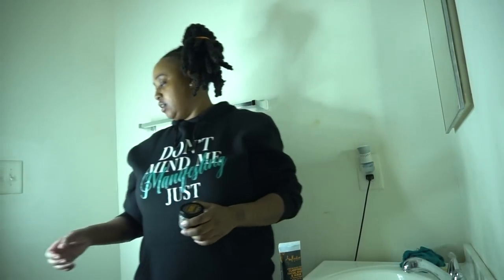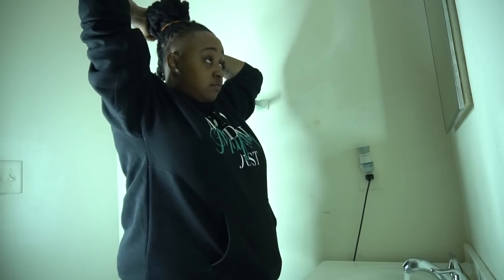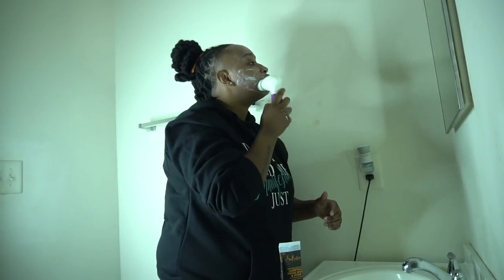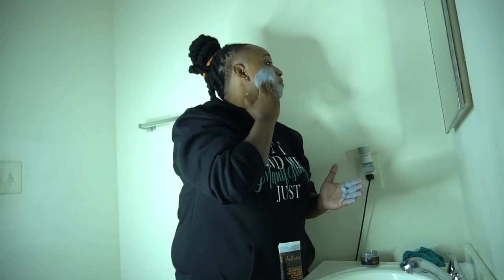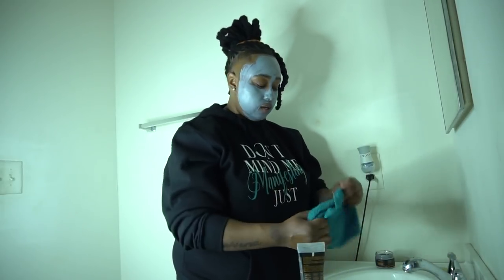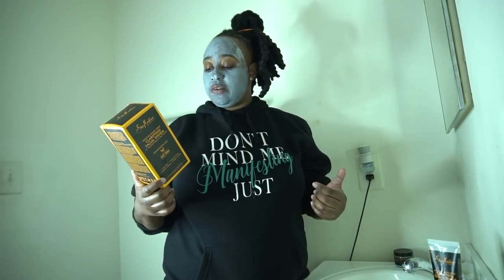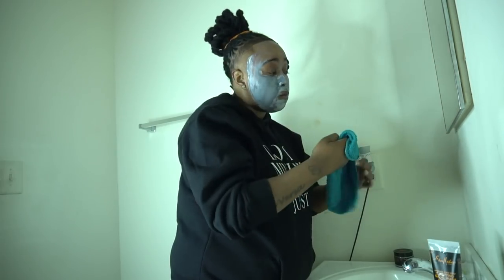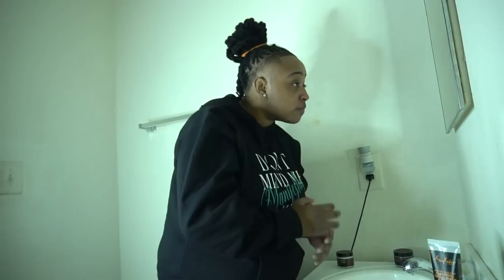My infamous skin Routine... The reason why your girlfriend call me staddy lol (Voice over style)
Get the best products in the world!

Atlanta, GA
30325